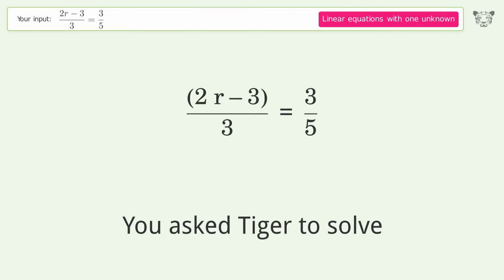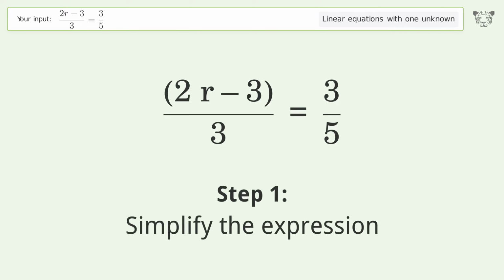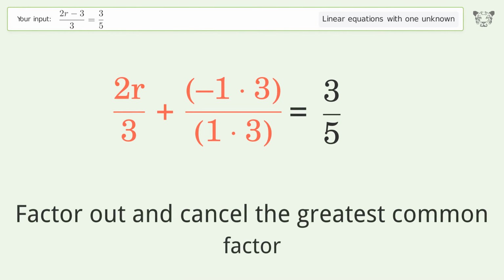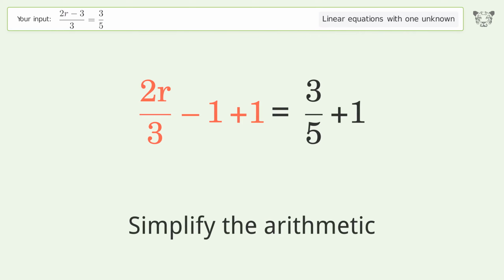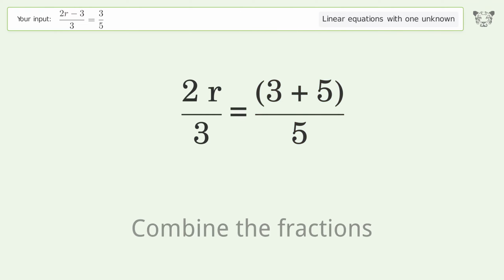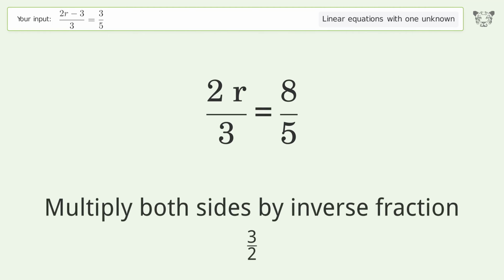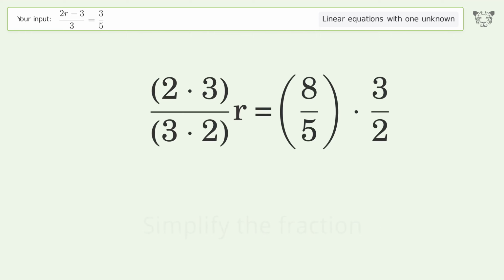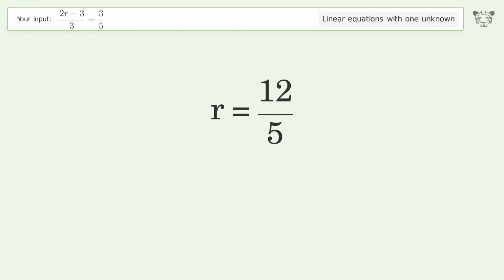Solve (2r-3)/3=3/5: Linear Equation Video Solution | Tiger Algebra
Struggling with (2r-3)/3=3/5? Watch our step-by-step video on Tiger Algebra to master this linear equation effortlessly. Also check out for more tips and tricks for dealing with linear equations with one unknown